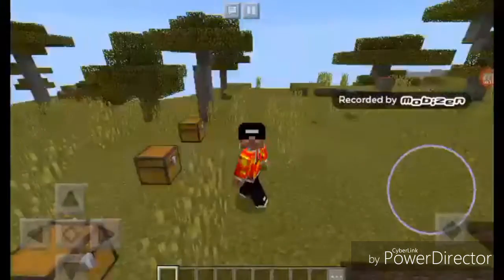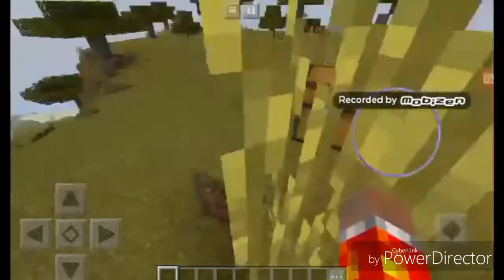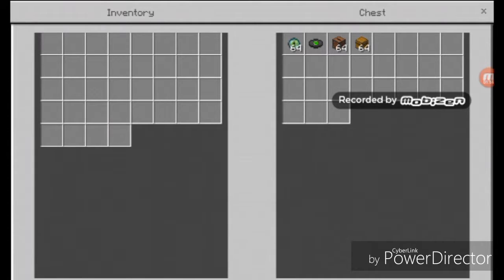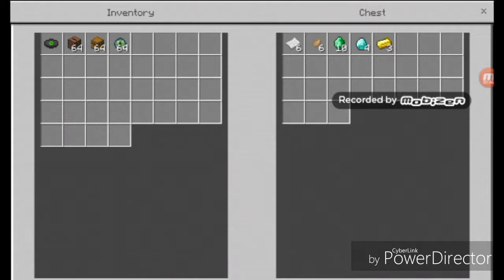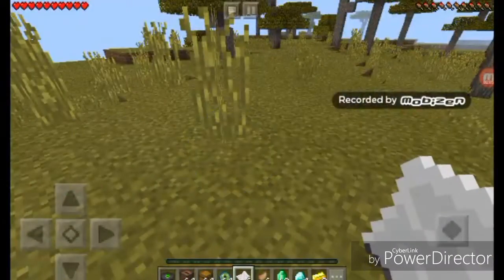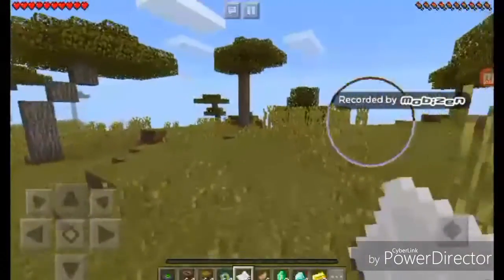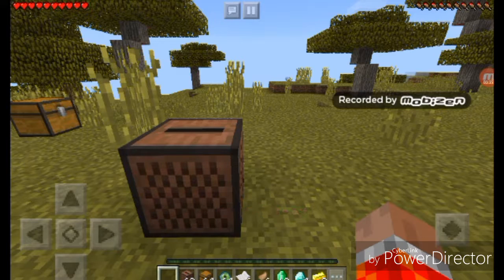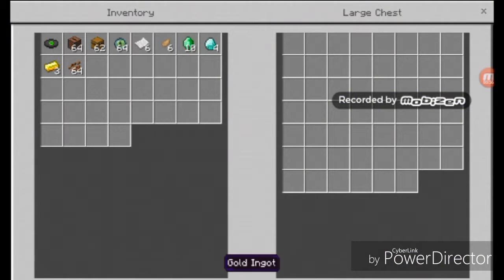3 MYSTERY CHESTS?